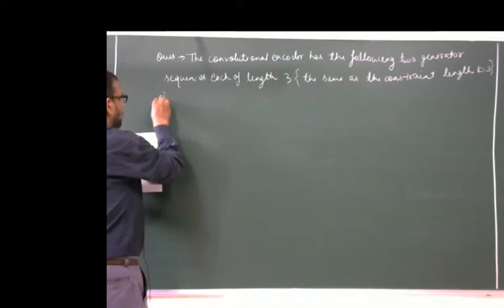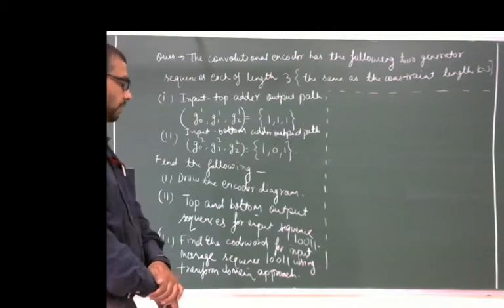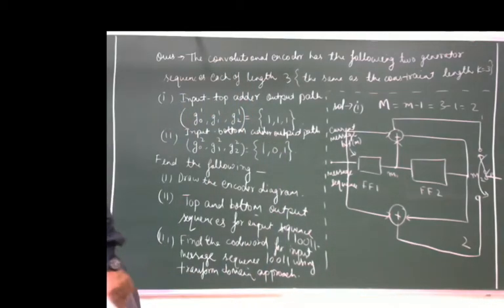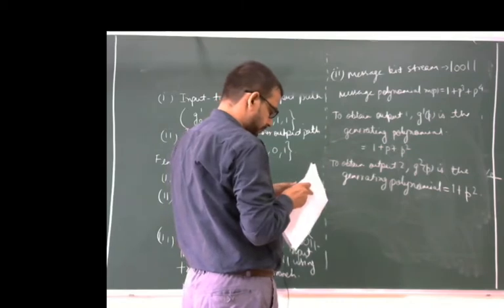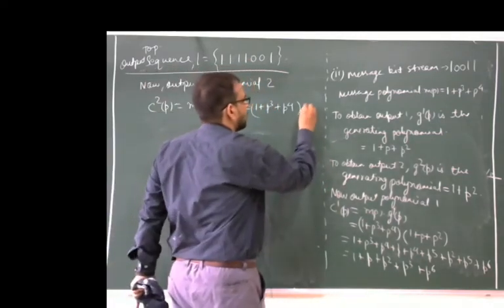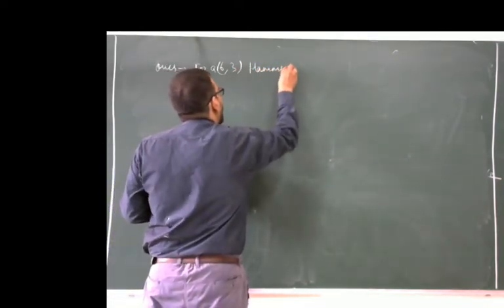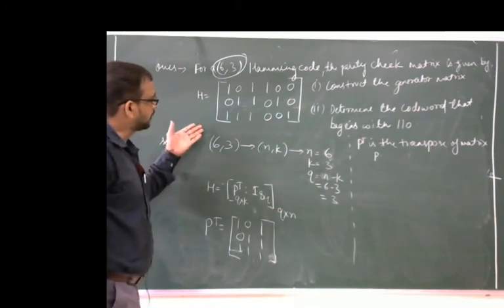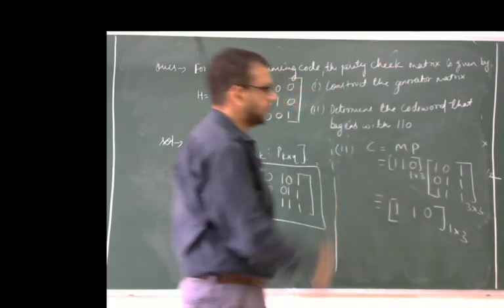ITC L 50 AKTU QUESTIONS